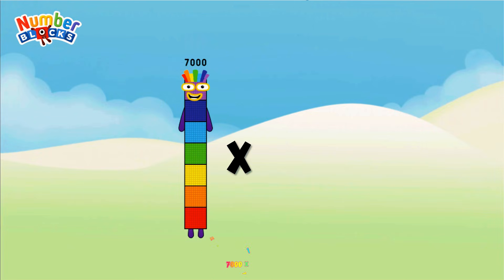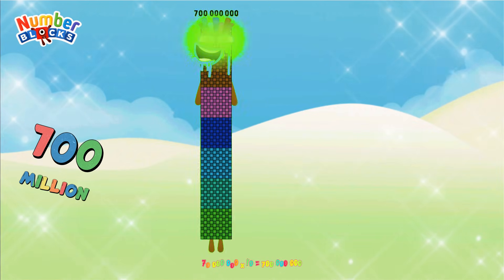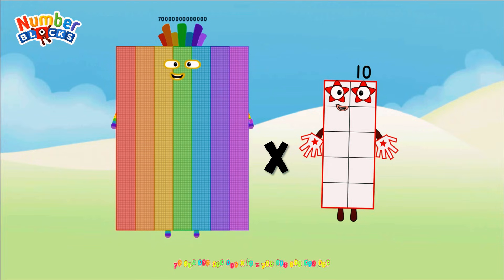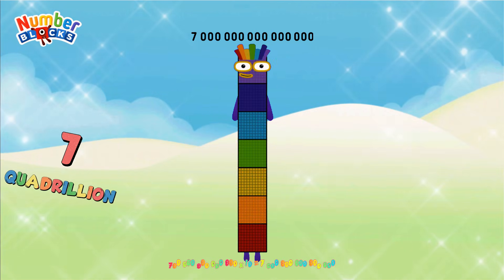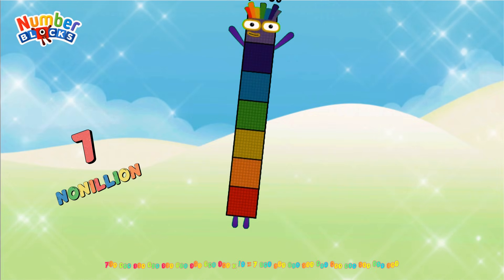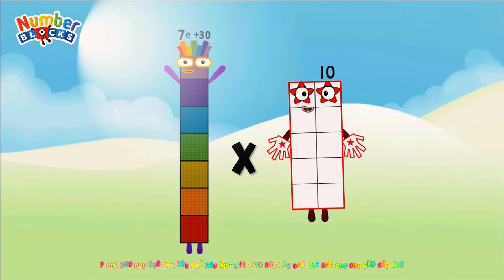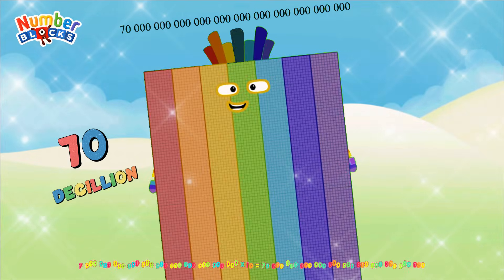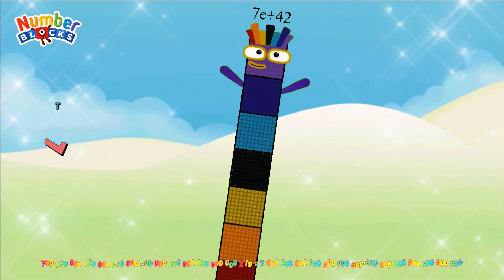SPECIAL MULTIPLICATION OF NUMBERBLOCKS (7K-7QD) BIG NUMBERSMULTIPLY | GIANT NUMBER ‪@ColorArt_id